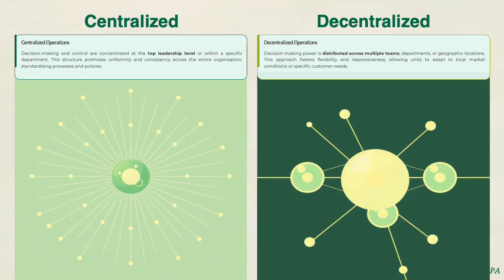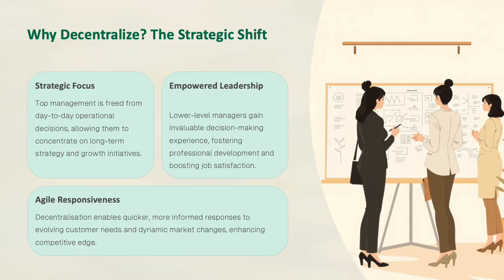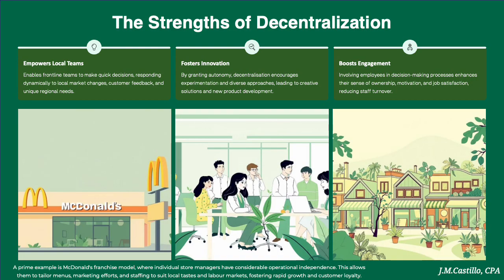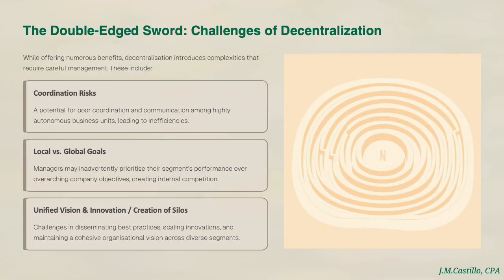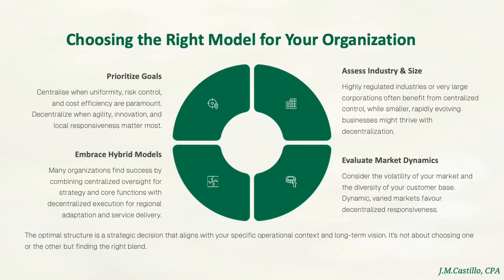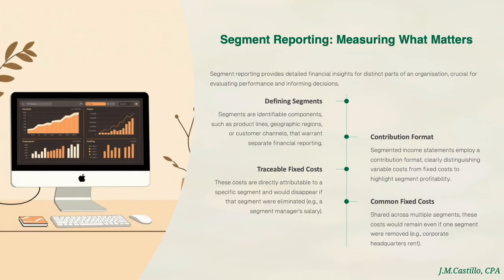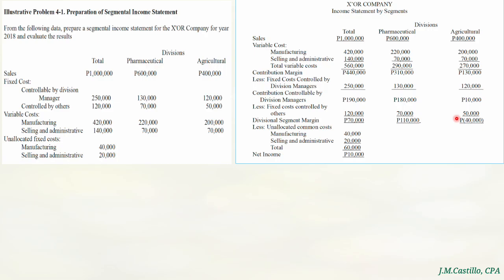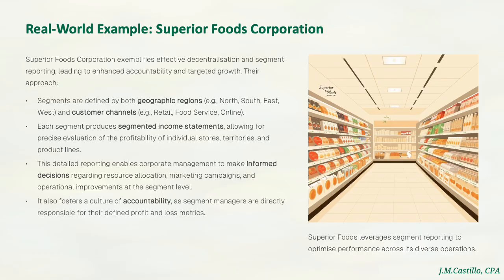09 Decentralized Operations and Segment Reporting